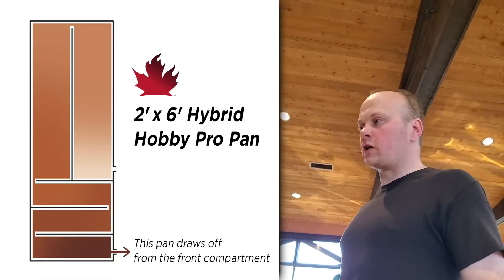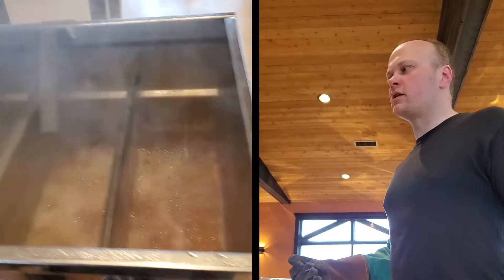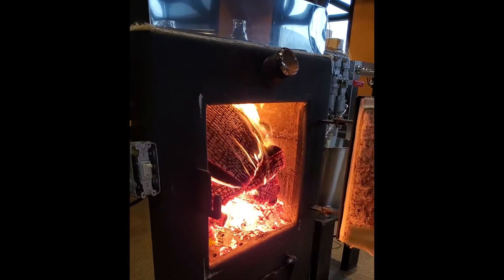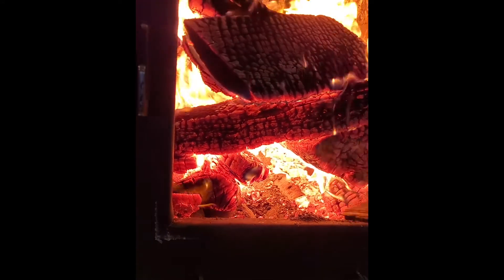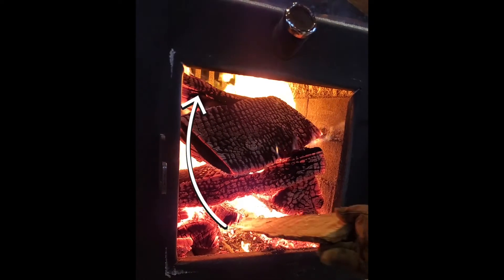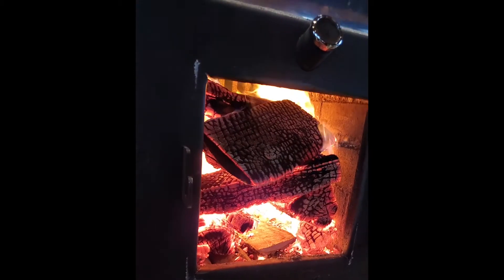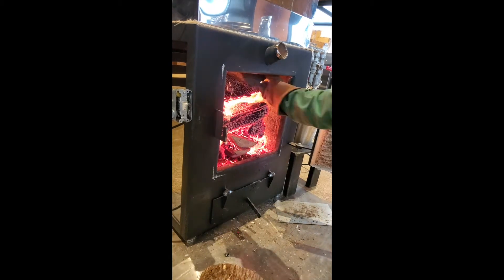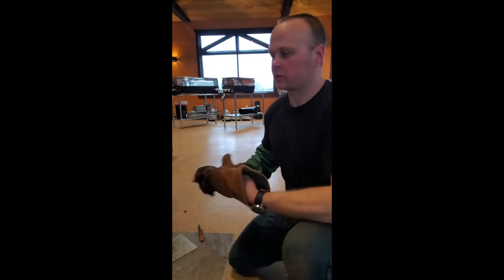“Cavitation” in a Maple Syrup Evaporator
Does the frontmost compartment of your syrup pan sometimes stop boiling as hard as the other syrup compartments? This may be due to cavitation in the firebox. Cavitation means a void has developed between the firewood and the grates. This open space negatively affects the direction of the air flow in the firebox. Instead of the air from the Forced Draft System going through your firewood, it goes around it.

If your evaporator pan has a front compartment draw-off, it is especially important to make sure that that front compartment of your syrup pan is always boiling hard. This will help you run your evaporator more smoothly and have more consistent draw-offs.

To fix cavitation and get the front compartment boiling harder, add more firewood into the void.